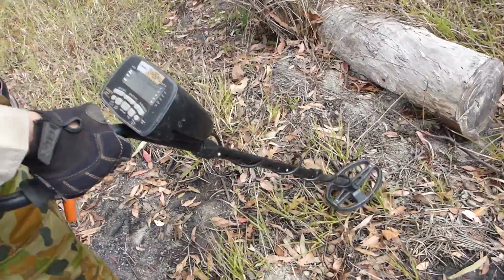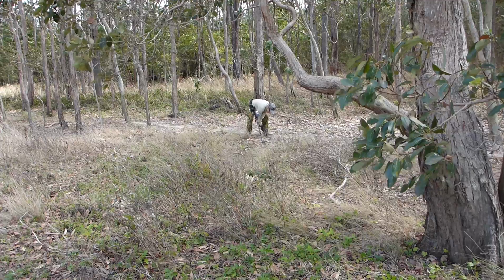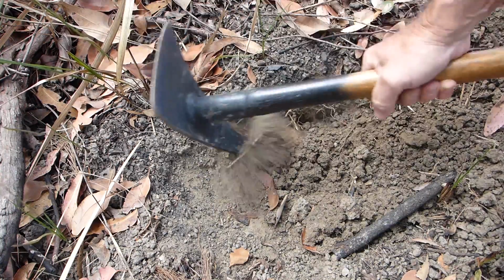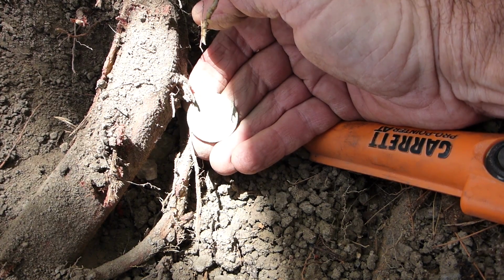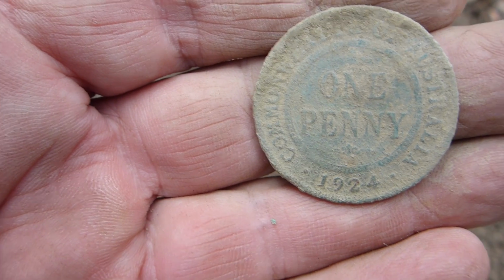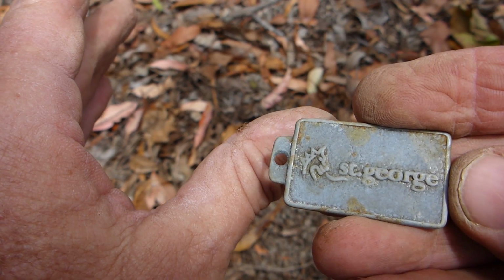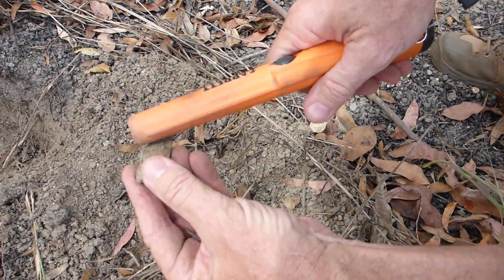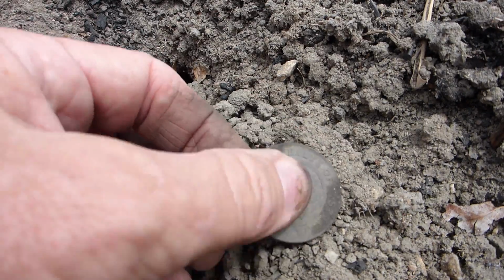WW2 Metal Detecting: Centenary of ANZAC: Part 1 of 3. Garrett AT Gold.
We round out the Centenary of ANZAC Year (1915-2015) with a three-part relic hunt focusing on North Queensland WW2 camp areas. Each part is presented as a 20 minute episode. In part 1 we pick up some ‘clipped’ silver, King George V bronze coins and WW2 cutlery. Colleen makes a button find that is not what we expected when cleaned up at home. These hunts are presented ‘as is’ – with the scrap targets included, to illustrate that metal detecting isn’t all about the great finds but rather the privilege to walk in the footsteps of the Diggers that went before us. Colleen and Warren.